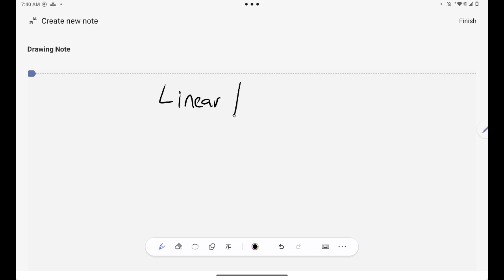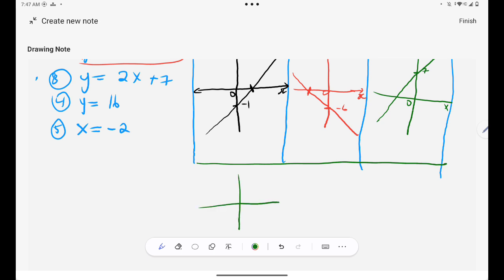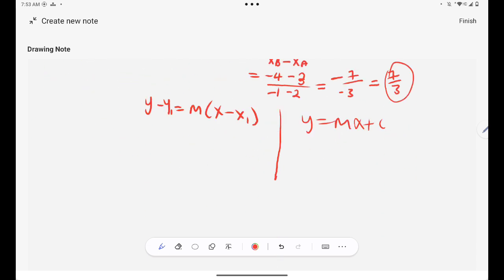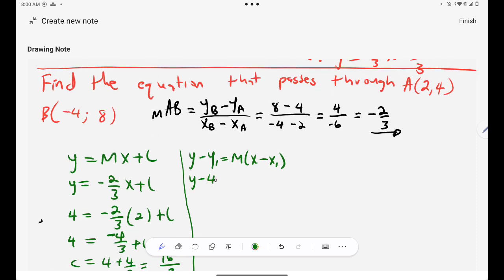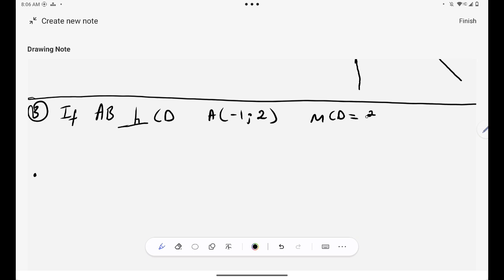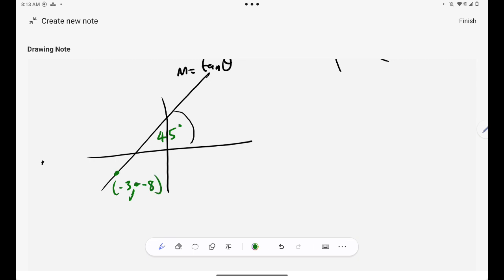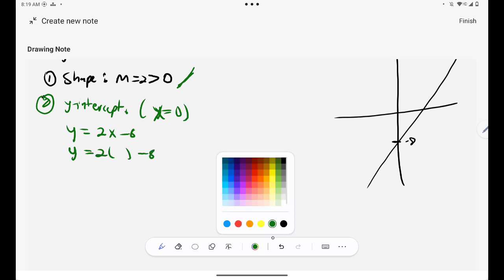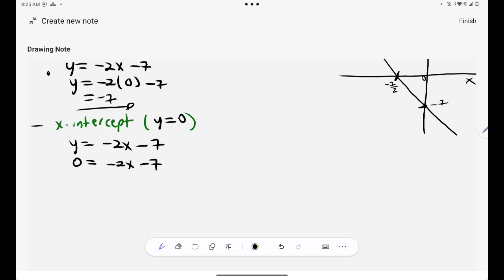LESSON 12 | LINEAR FUNCTION | EQUATION OF A STRAIGHT LINE | EQUATION OF TANGENT| GRAPHS